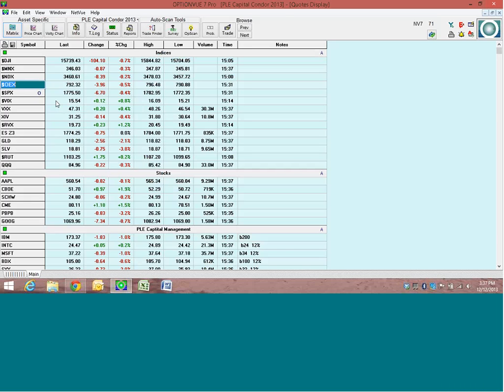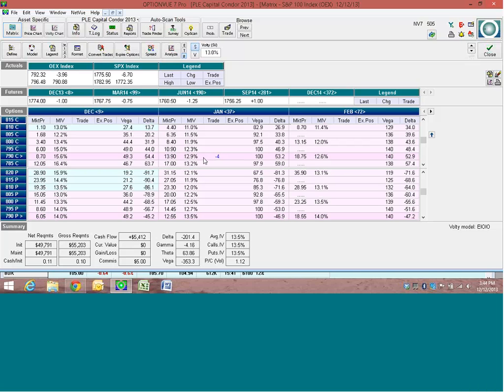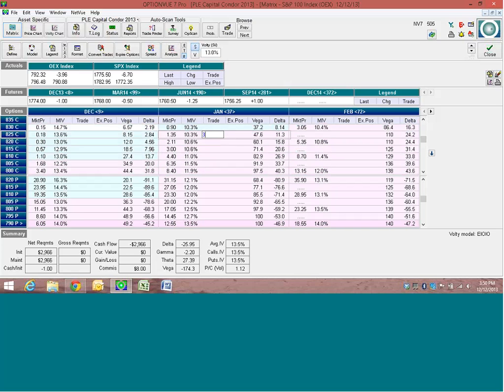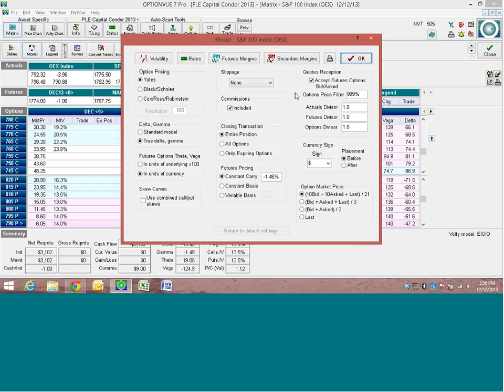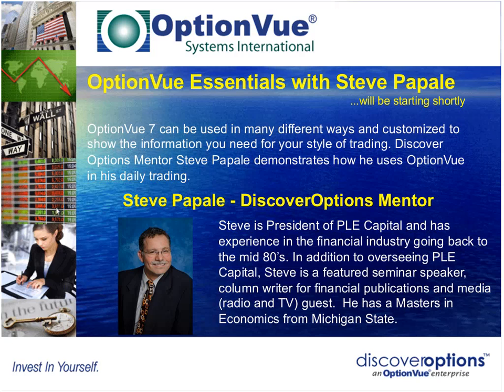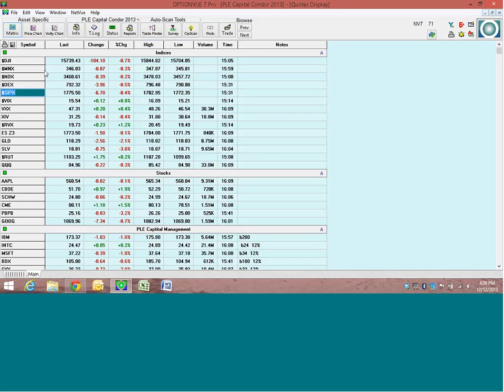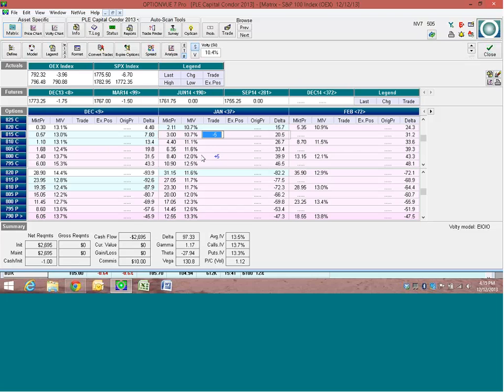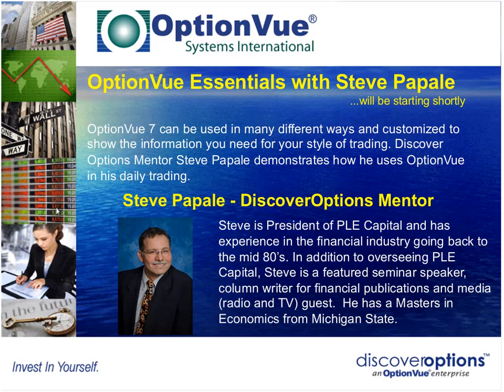Using OptionVue in Your Daily Trading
DiscoverOptions Mentor Steve Papale is also a professional money manager and in this webinar he shows you how he uses OptionVue in his daily trading routine.